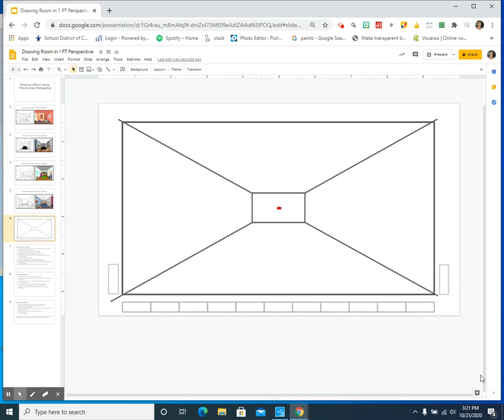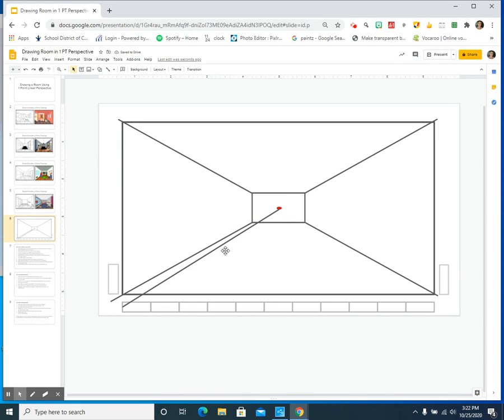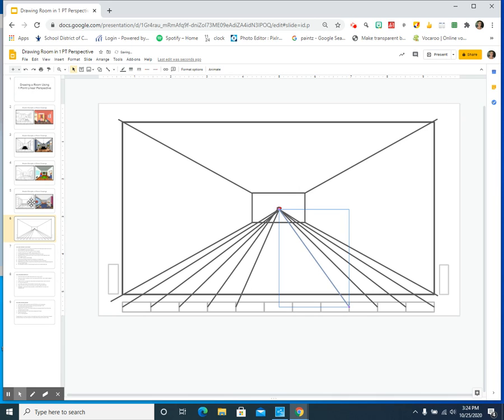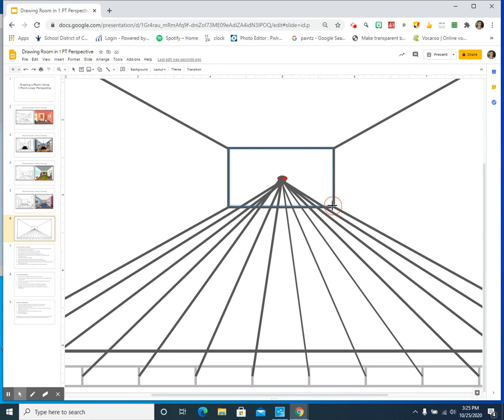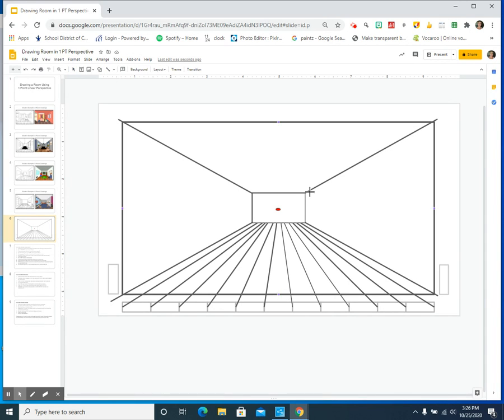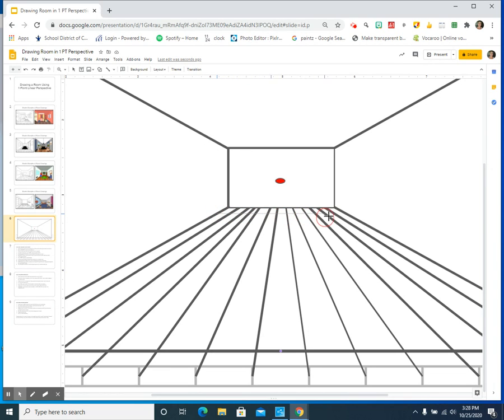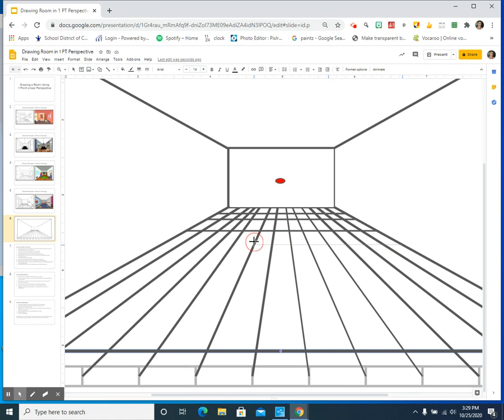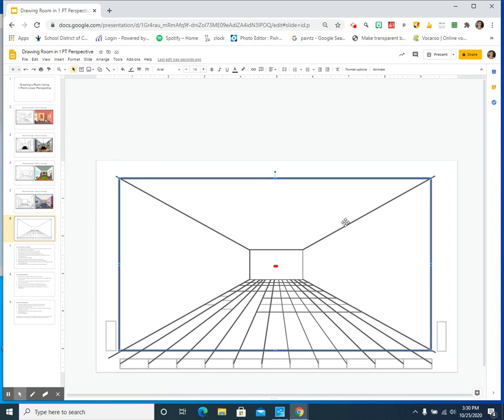Part 2: Drawing Tiles or Wooden Floors